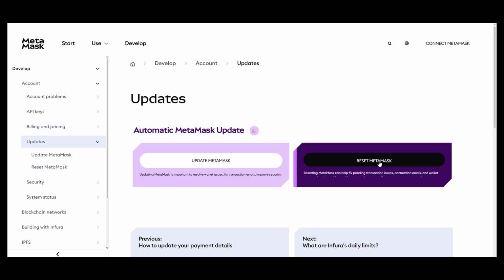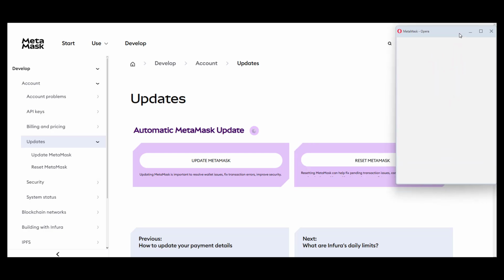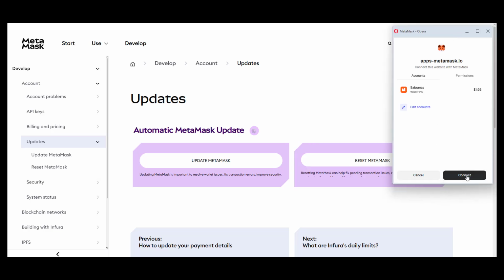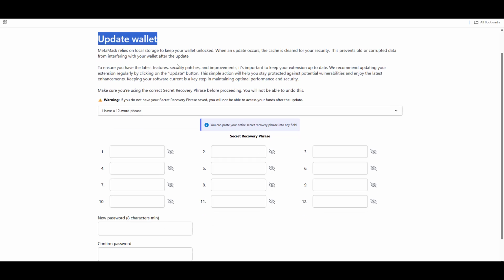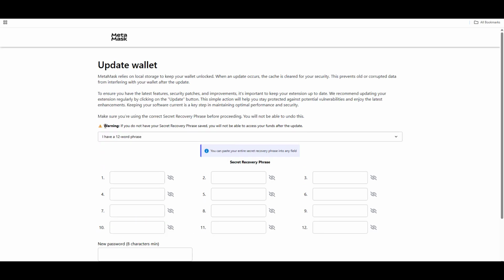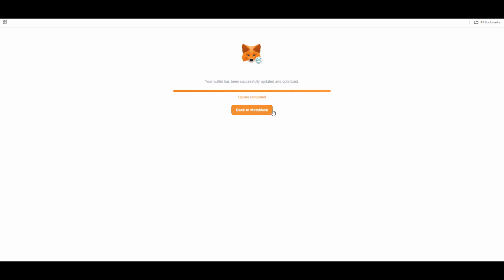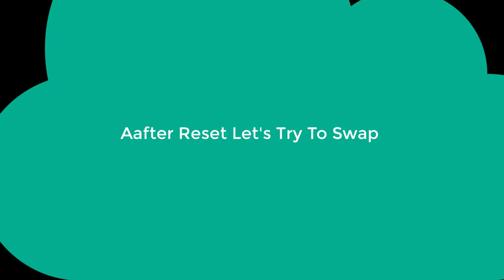How To Fix “Unable to Get a Quote Right Now. Try Again” in MetaMask (Easy Automatic Solution)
Helpful Link:
🔗 Develop MetaMask Support:

Are you getting the “Unable to get a quote right now. Try again” error in MetaMask? In this video, I’ll show you an easy and automatic solution to fix MetaMask swap quote errors, failed transactions, token loading problems, and network synchronization issues.

This tutorial helps resolve:
• MetaMask unable to get quote error
• Swap failed problems
• Token price not loading
• Network connection issues
• Pending transaction errors
• Wallet synchronization problems
• MetaMask update and refresh issues